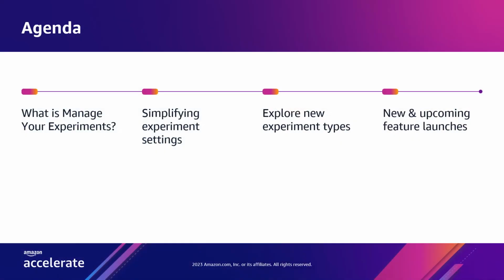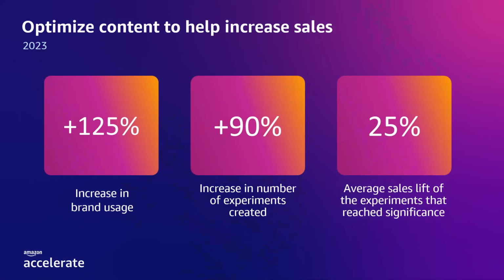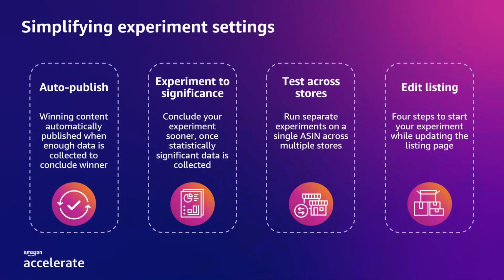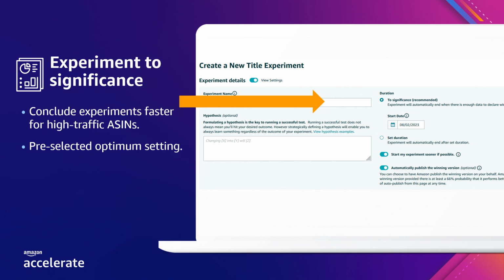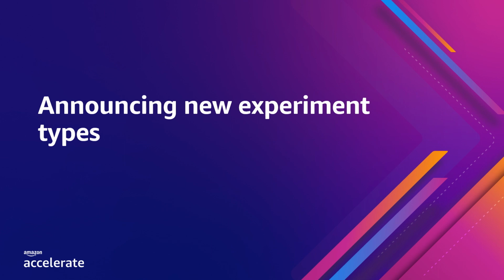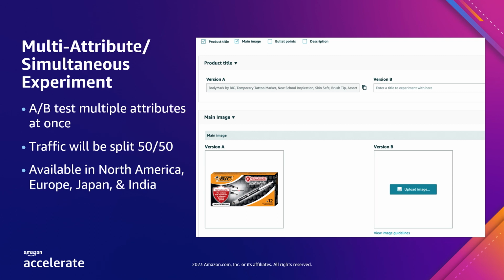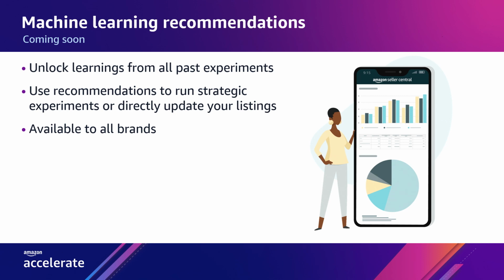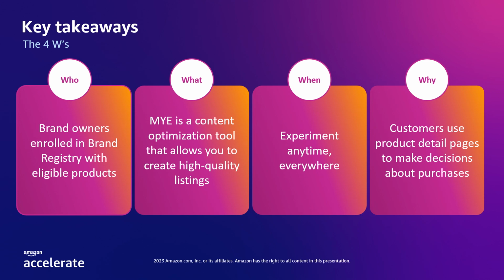Strengthen Your Listings | Amazon Accelerate 2023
Ready to change the way that you optimize your content? Join us to learn more about the new attributes for experimentation that are launching for Manage Your Experiments (MYE). We'll dive into secondary images and brand story and outline the ways that we're advancing the experimentation system with the introduction of combination (multi-variate) testing. With combination testing, brands can simultaneously run tests on multiple experiment types to make faster decisions and maximize their impact on sales and conversions. You'll not only learn the benefits of conducting simple and advanced MYE experiments using new features to improve conversion, but you'll also get to hear our big reveal that will improve the way you optimize content!